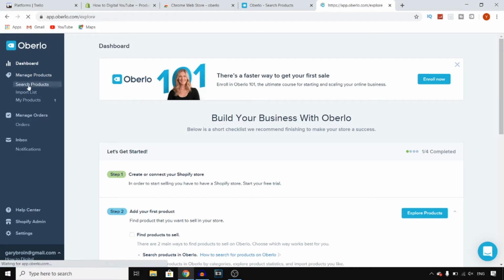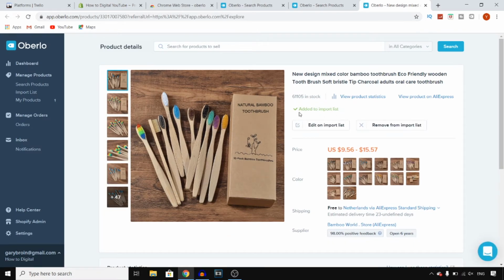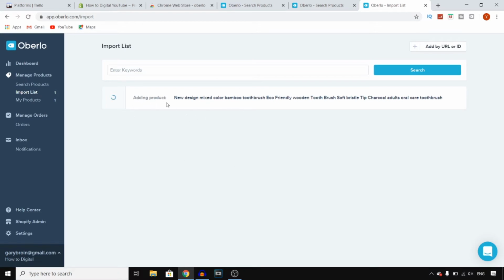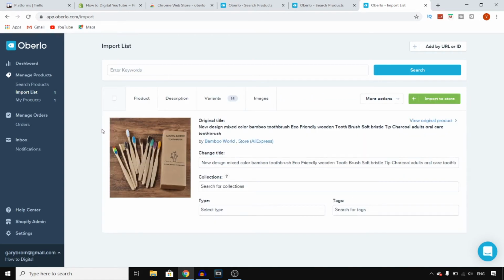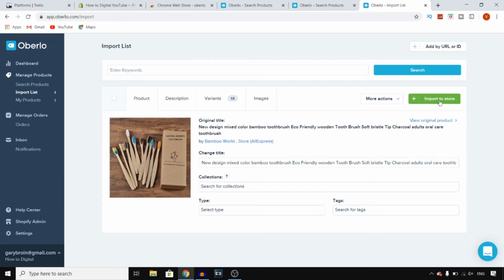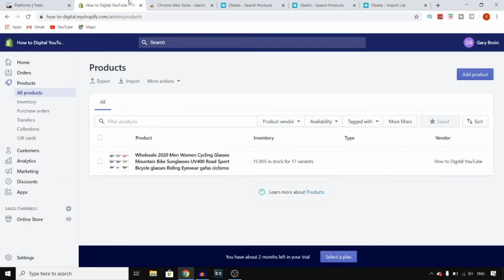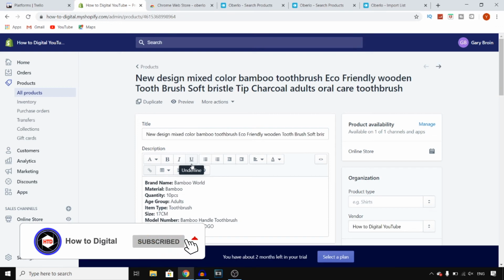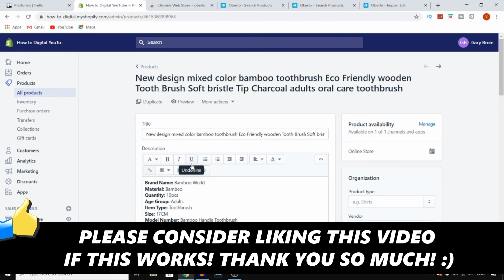How to Import Products from Oberlo to Shopify Store (Simple)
Learn How to Import Products from Oberlo to Shopify Store

In this video I show you how you can import products from oberlo to your shopify store. I'll go step by step and show you exactly how to import products to your store. This is really useful when you're doing shopify dropshipping!